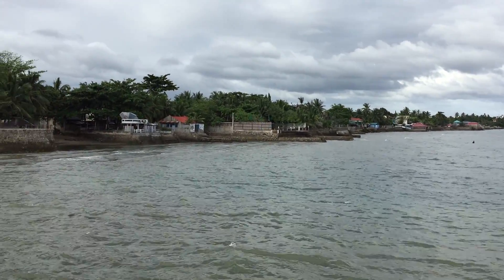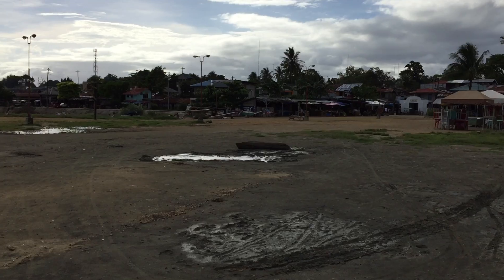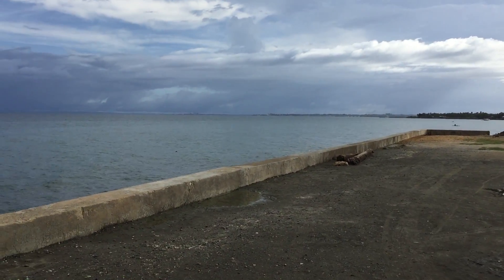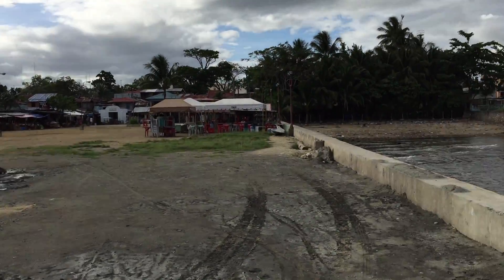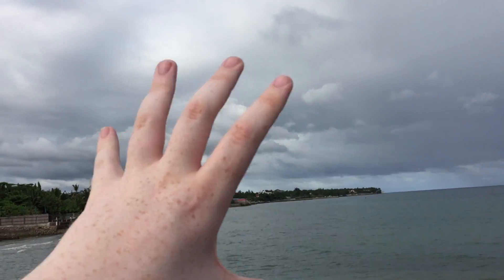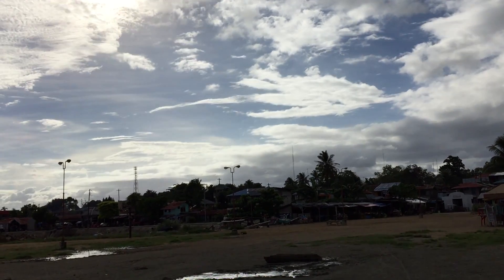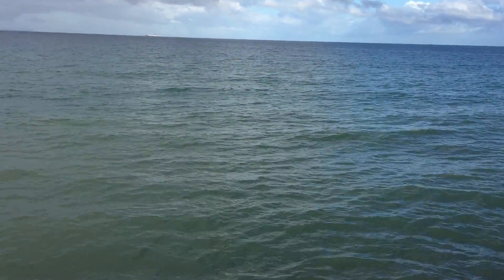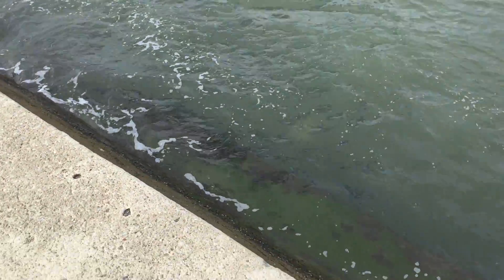iPhone 6 1080p 60FPS Video Test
Here is my video test using the back camera on the iPhone 6 running at 60 frames per second.

Pick up an iPhone from Amazon and help support what I do :)